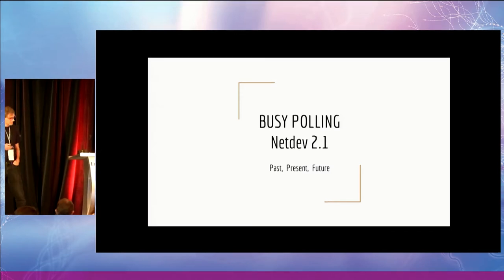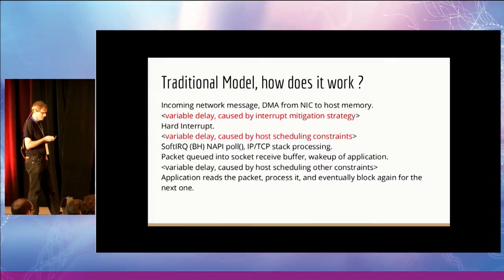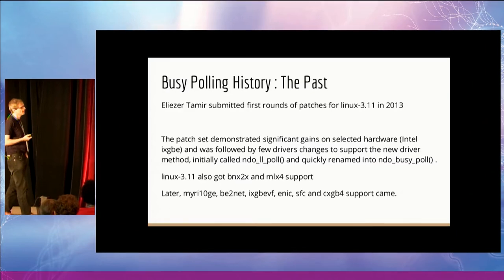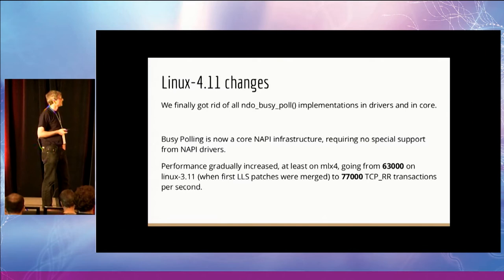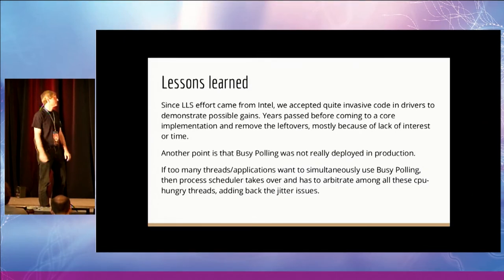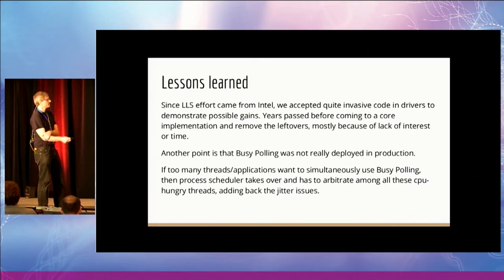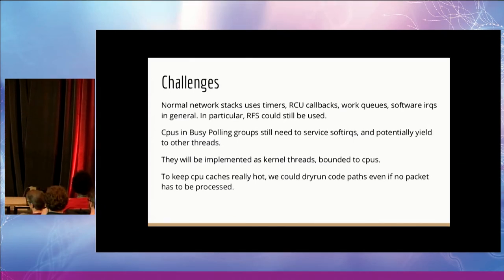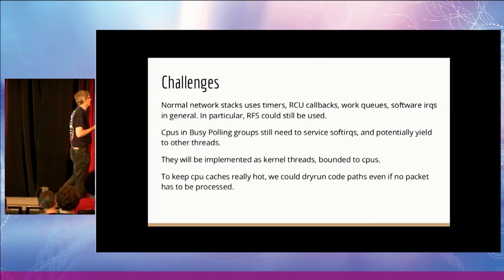Netdev 2.1 - Busy Polling By Eric Dumazet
In this talk given at Netdev 2.1 in Montreal on the 6th of April,
2017,  Eric Dumazet  presents the networking busy polling subsystem principles; the history of the work done and the ongoing effort to get it in better shape.